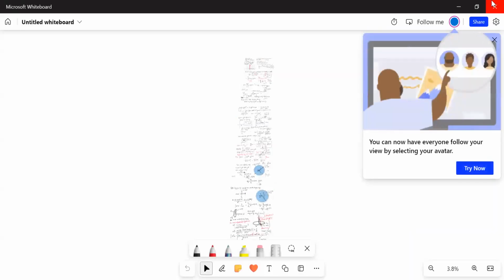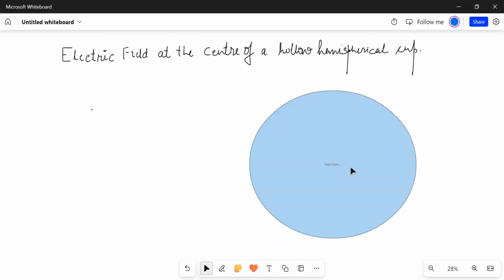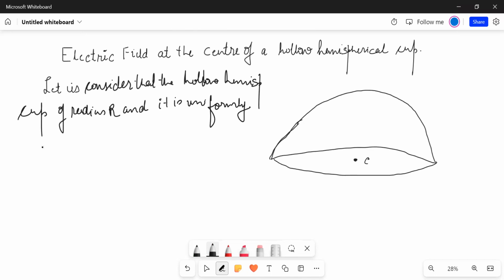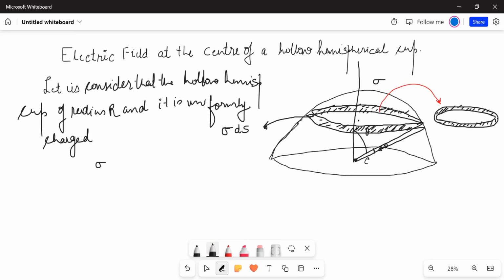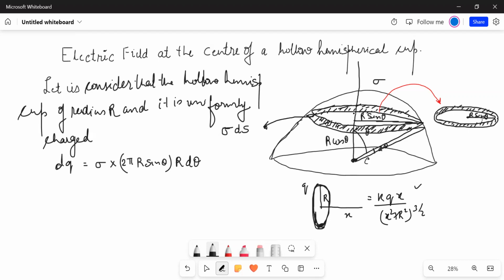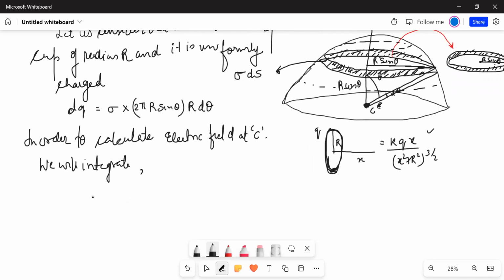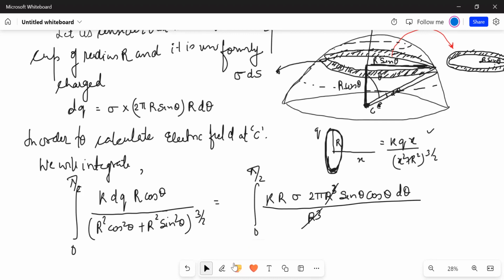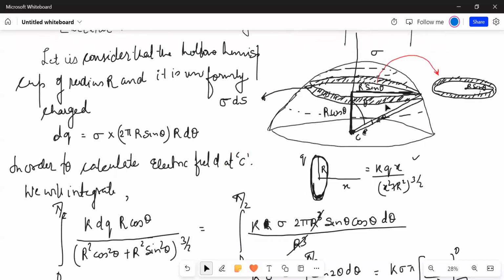Uniformly charged hemisphere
In this lecture, we have covered the electric field at the centre of uniformly charged hemisphere.